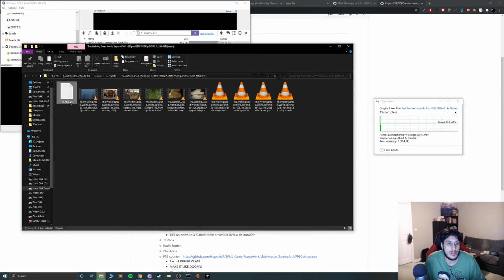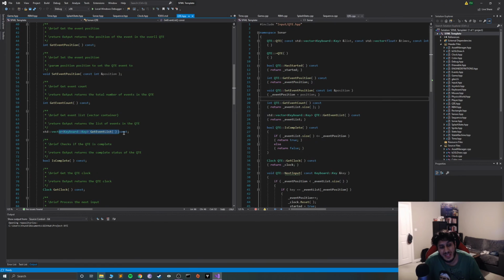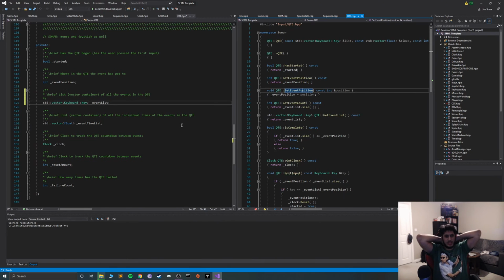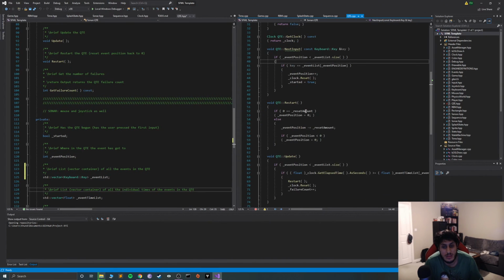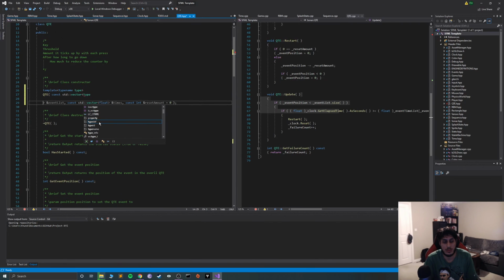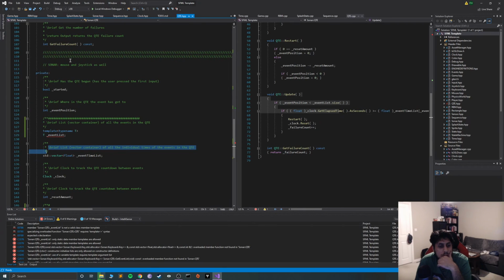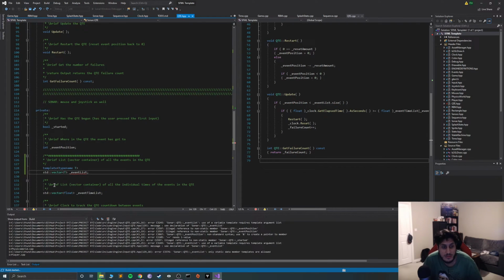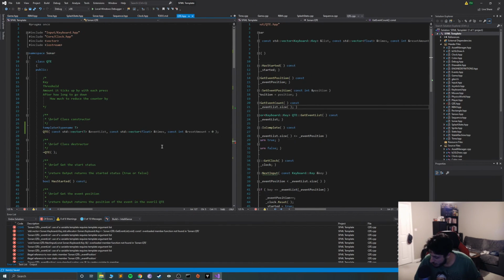Game Engine Coding Livestream Part 10 - QTE Mouse & Joystick